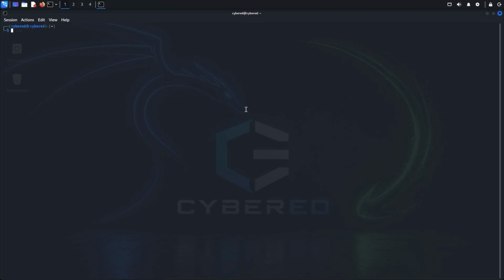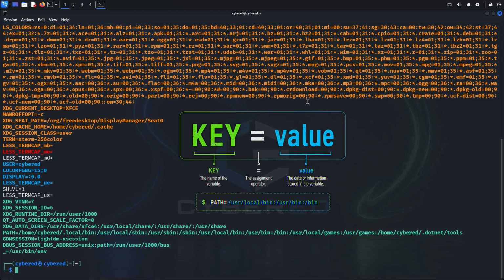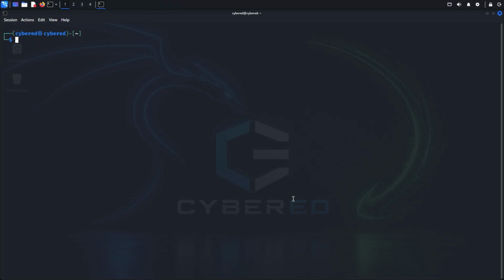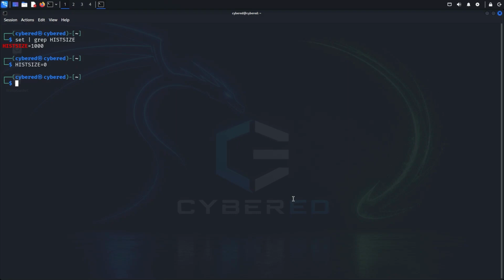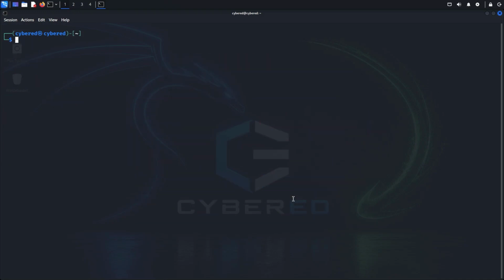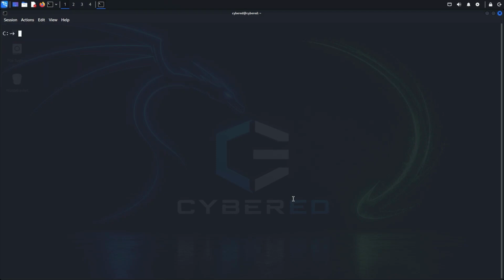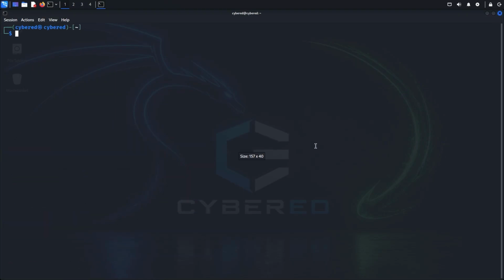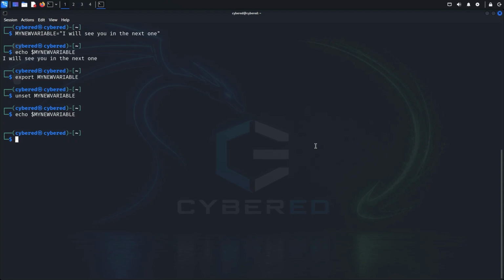Linux for Hackers (CyberEd) #7 - Environment Variables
Welcome back to the Linux for Hackers series!

In this lesson, we dive into one of the most important Linux concepts, environment variables. You'll learn how Linux stores configuration information, how to customise your shell, modify your PATH, create your own variables, and understand how these settings affect your daily workflow.

Whether you're studying ethical hacking, penetration testing, cybersecurity, or simply improving your Linux skills, mastering environment variables is essential.

📚 In this video you'll learn:

What environment variables are
Bash vs Z Shell (zsh)
How to change your default shell
Viewing environment variables with env
Viewing all variables with set
Searching for variables using grep
Changing variables for the current session
Exporting variables to child shells
Backing up environment variables
Customising the Linux prompt (PS1)
Understanding the PATH variable
Adding directories to PATH correctly
Common PATH mistakes and how to avoid them
Creating your own custom variables
Removing variables with unset
Practical demonstrations throughout

This tutorial is beginner-friendly and forms part of my complete Linux for Hackers course, designed to help you build practical Linux skills for cybersecurity and ethical hacking.

Linux for Hackers:

Learn Linux from the ground up with a focus on ethical hacking, penetration testing, and cybersecurity. Each lesson builds practical command-line skills through real demonstrations that you can follow along with on your own Linux system.